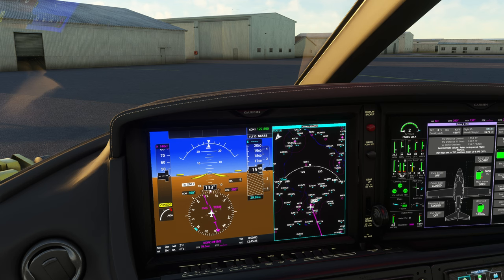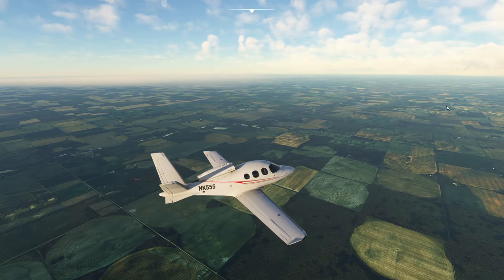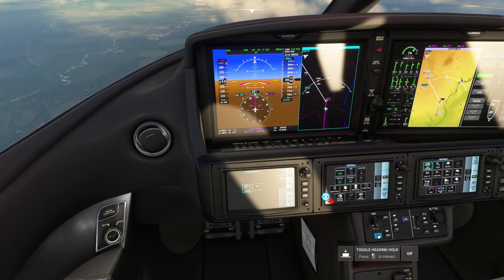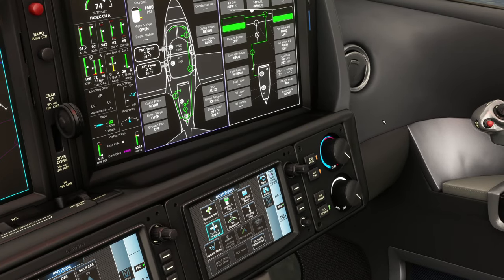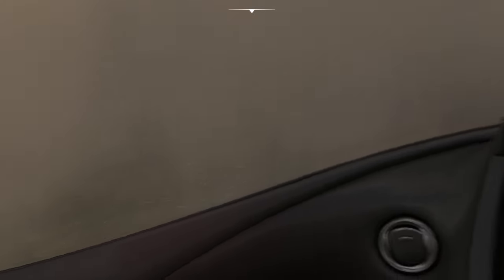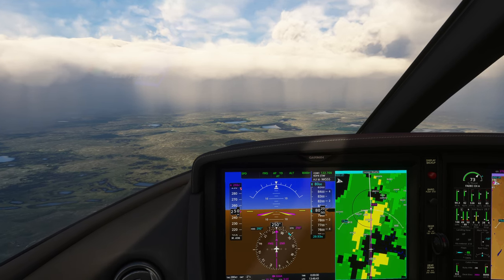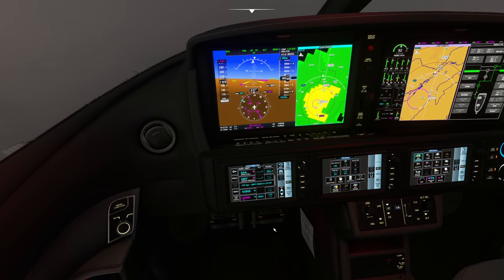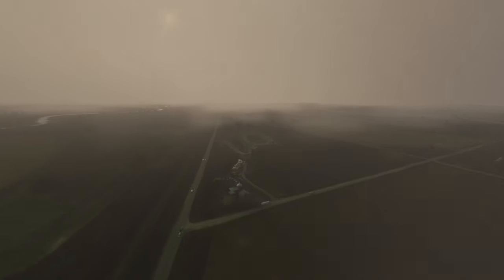North/West Nebraska Race Tracks - MSFS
Racelabs APP overlay
Streamlabs OBS Settings - pinned in K5 Video Section of discord
Graphic Settings - Pinned in K5 Videos on discord

MSI 4090 GTX
Intel i9-14900K   3.20 GHz
64GB RAM.
. Recorded with Streamlabs OBS
Thrustmaster TS-XW with Sparco P310 Wheel
T-LCM Pedals
2k Dell S2716DG - 27 inch single monitor
wooden desk

00:00 - to Offroad Speedway
08:00 - to Stuart
29:20 - to Alliance
1:17:00 - Landing
1:23:30 - to Hiway 92 Raceway